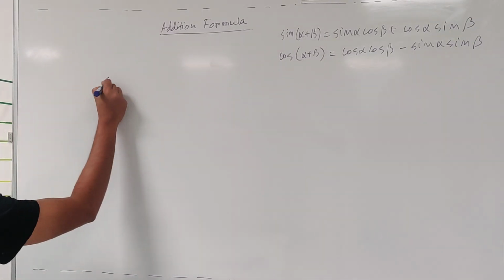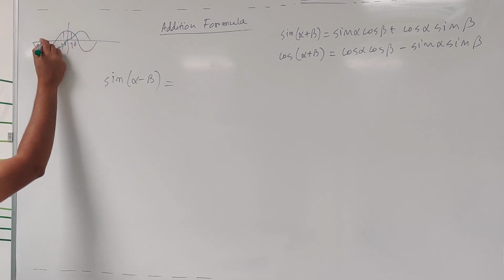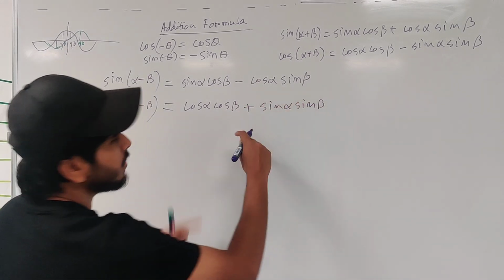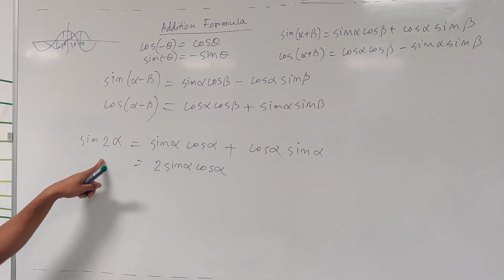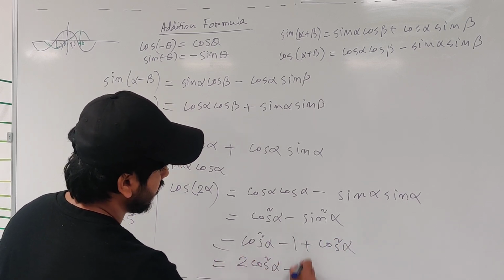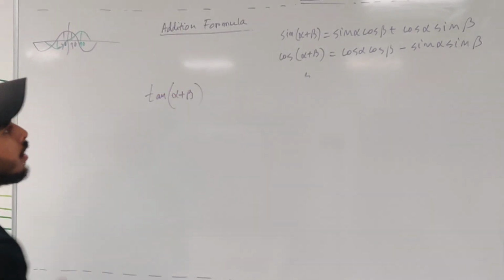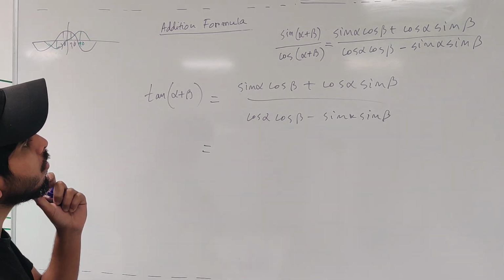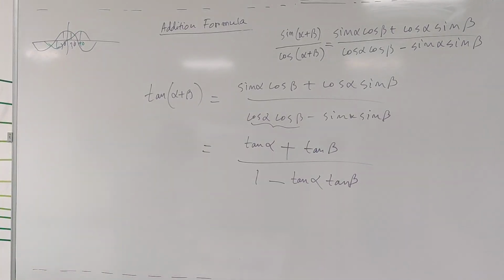A level pure maths: trigonometric addition formula 3